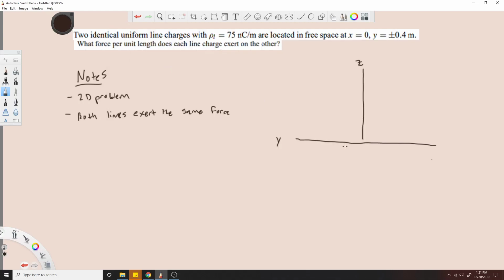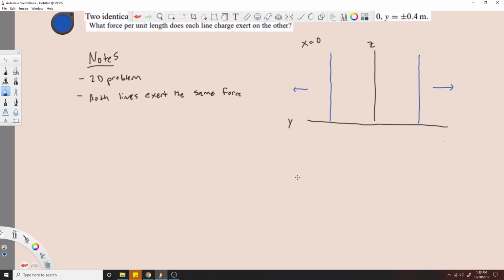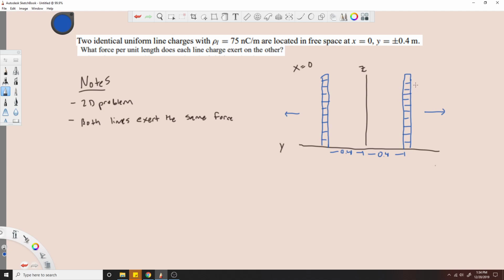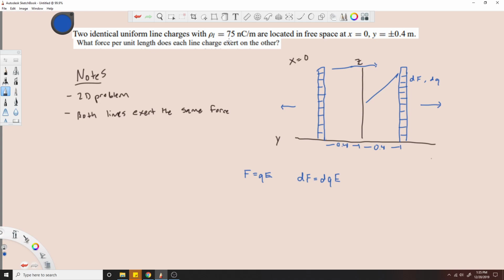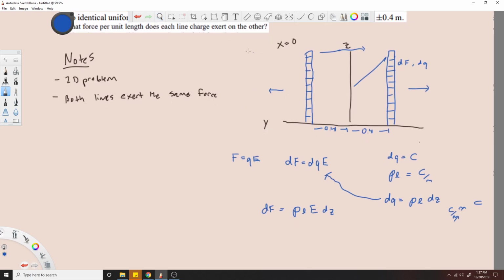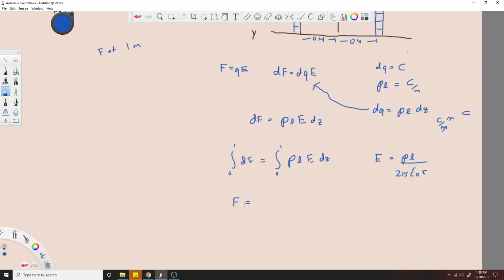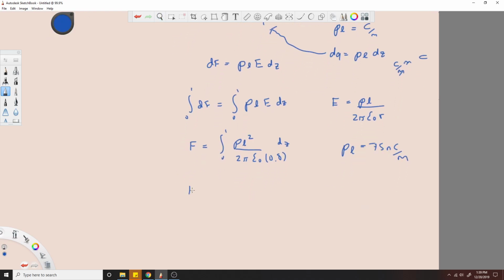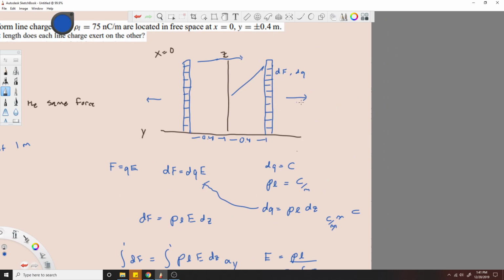Two identical uniform line charges with ρl = 75 nC/m are located in free space at x = 0, y = ±0.4 m.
What force per unit length does each line charge exert on the other?